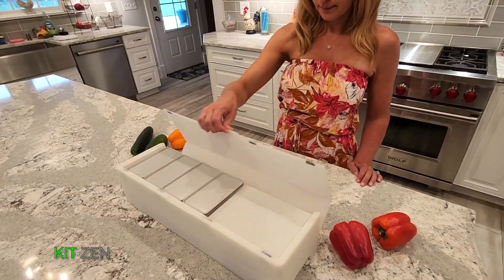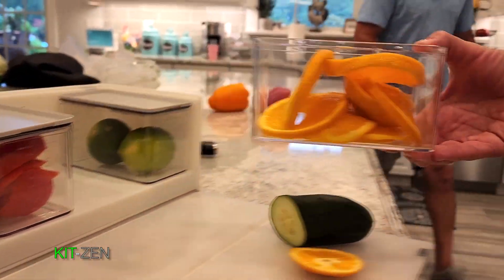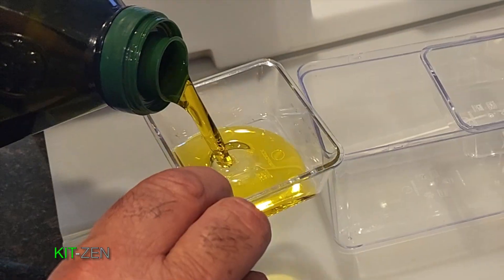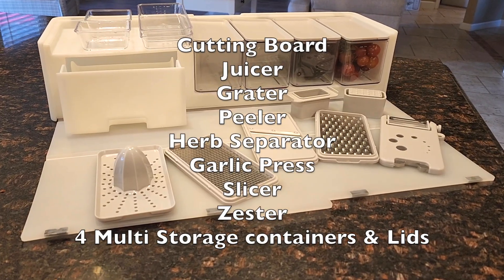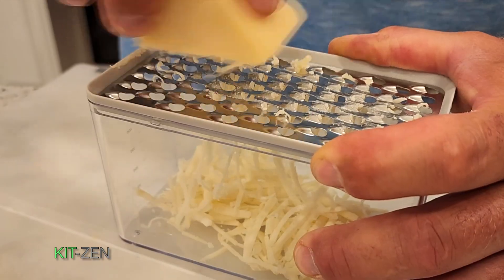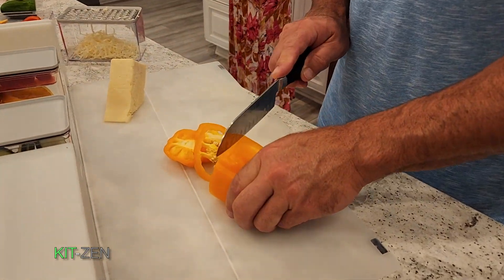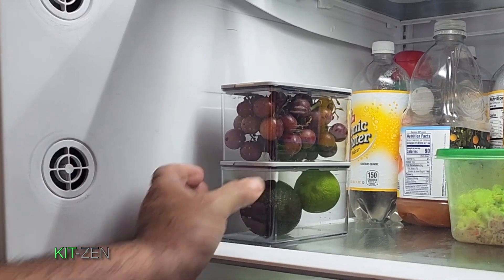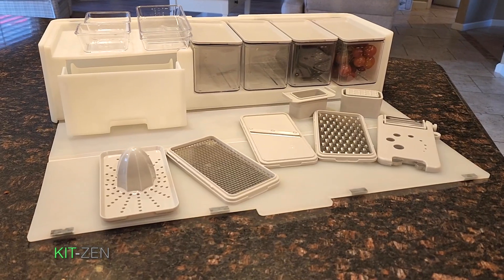Kit Zen Meal Preparation System